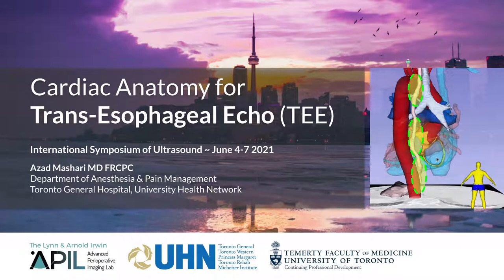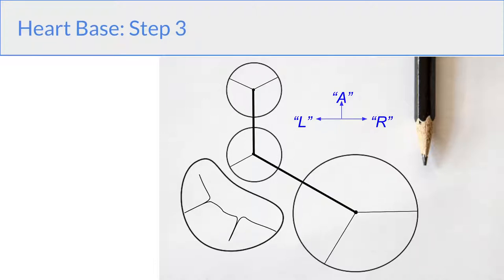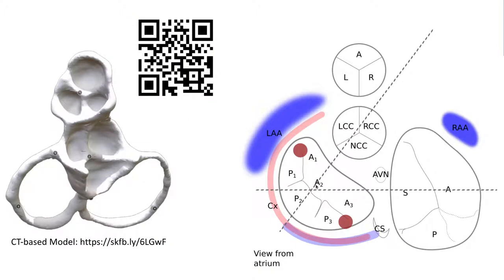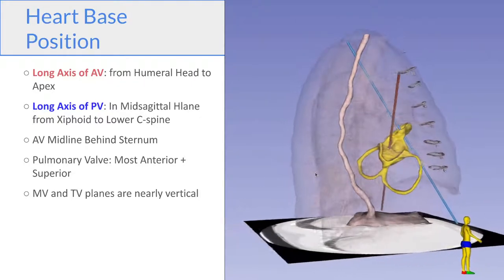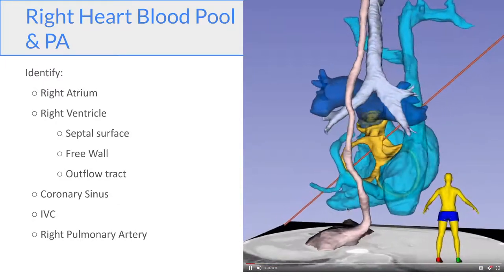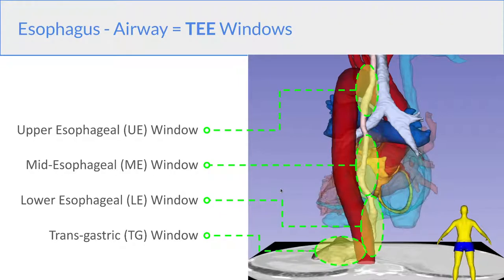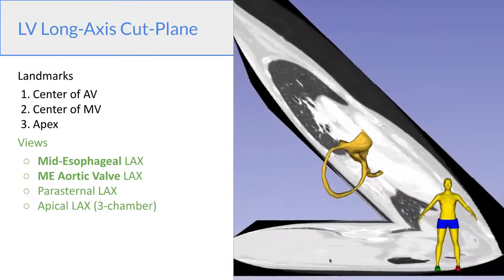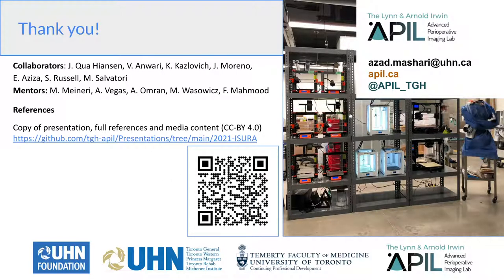Cardiac Anatomy for Trans-Esophageal Echocardiography (TEE) - Azad Mashari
ISURA 2021

After active participation in this session participants will be able to
1. Visualize and draw a schematic of the heart base
2. Visualize the heart base in 3D, its position in the thorax and its relationships to the esophagus and trachea
3. Assemble all major cardiac structures around the heart base
4. Visualize the cut-planes of standard FOCUS TEE views